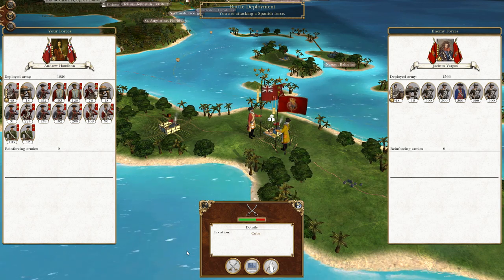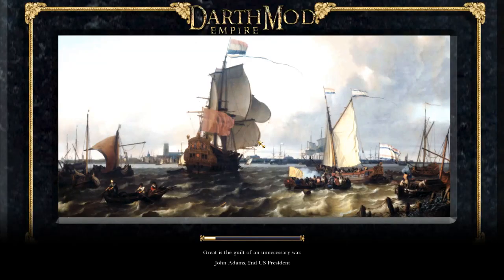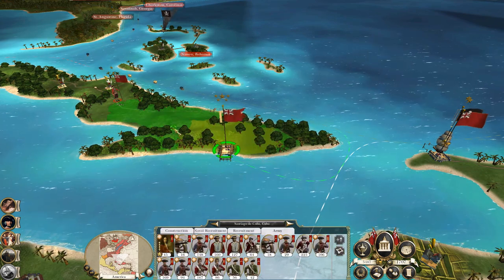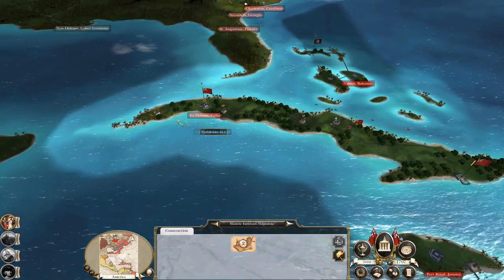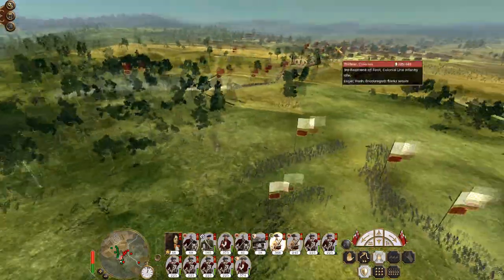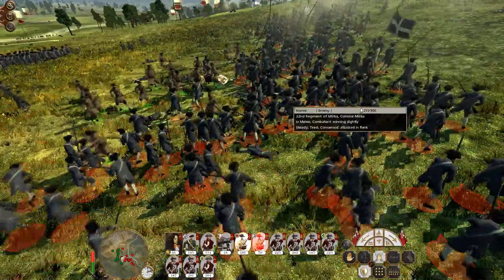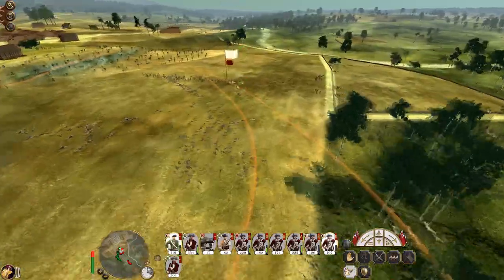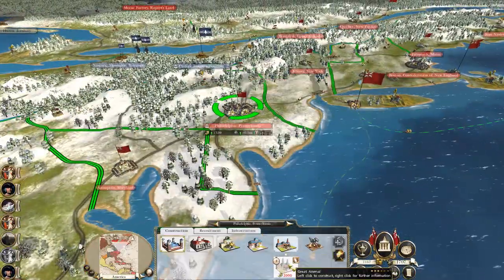Let's Play Empire Total War: DM - Thirteen Colonies #6 - On the Ropes in Brazil!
Hey guys, welcome to the next episode of my Empire Total War Lets Play as the Thirteen Colonies - in this episode it turns out if you have a problem, throw a bunch of pikemen at it!